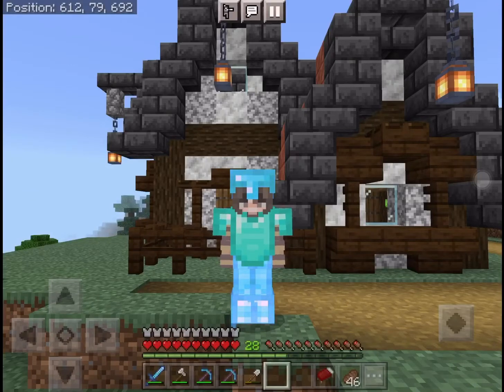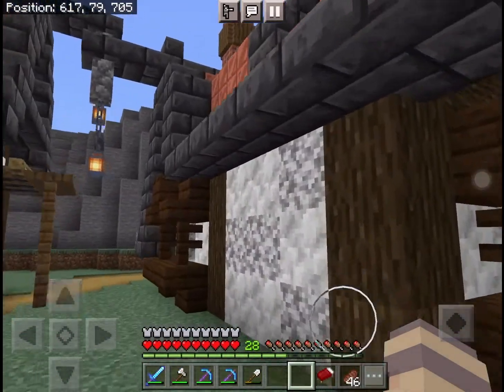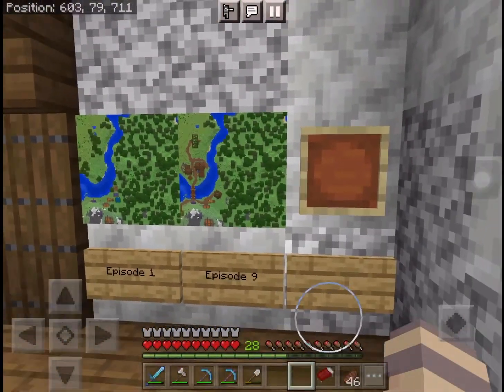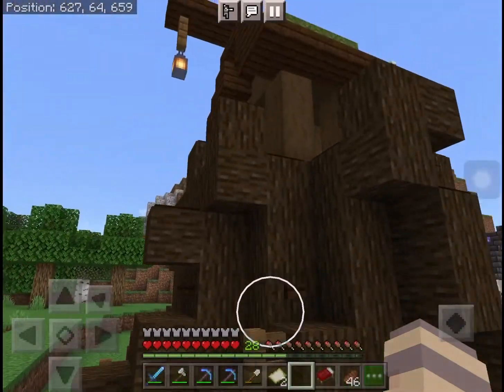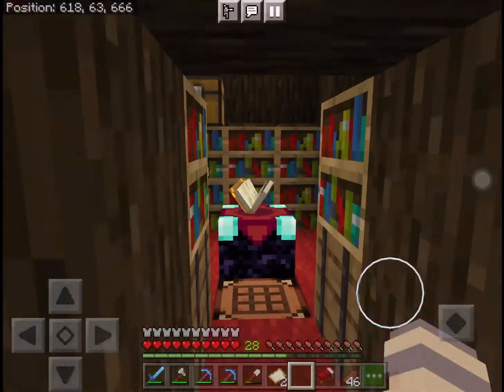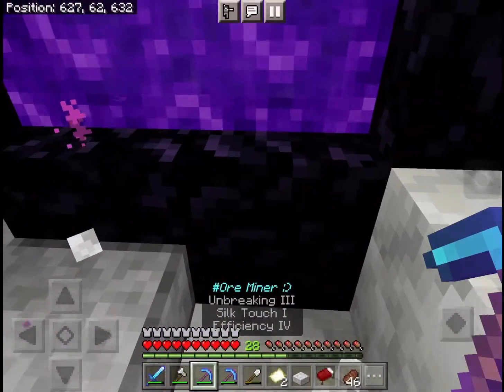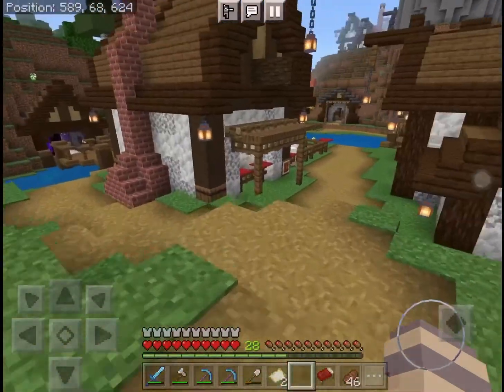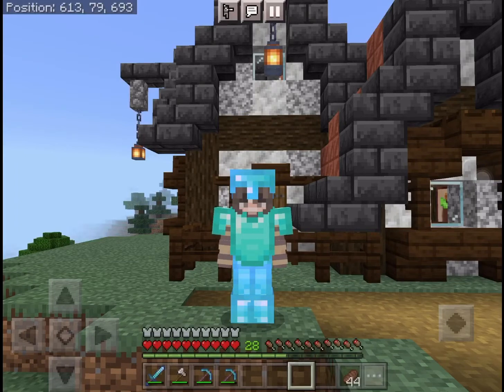Ep14: World tour and Finale | Minecraft 1.17 Survival Let’s Play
Hello everyone, hope you are all doing well. In this episode we were doing the world tour of this series. We are now moving onto 1.18 and I am really excited for it!

Hope you enjoy the last episode and the world tour!